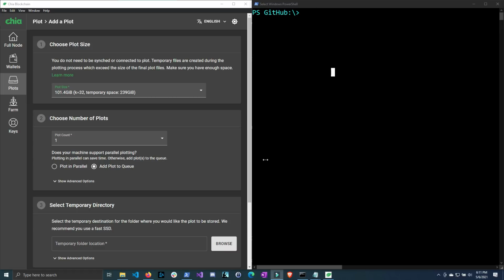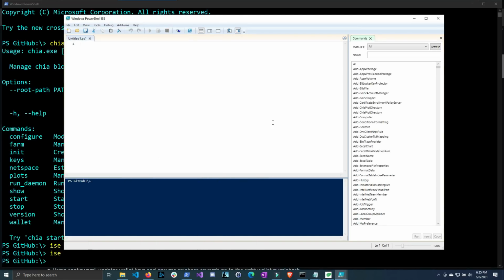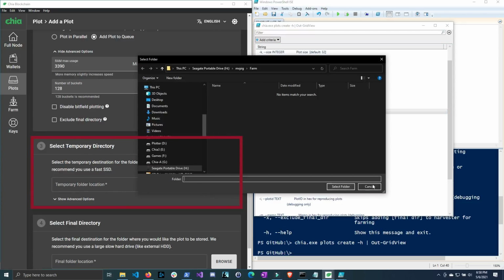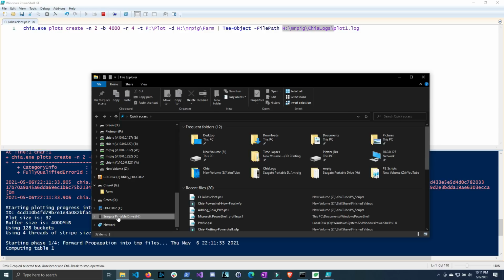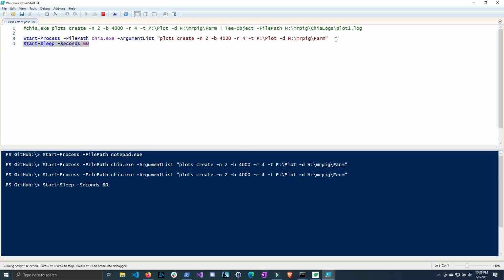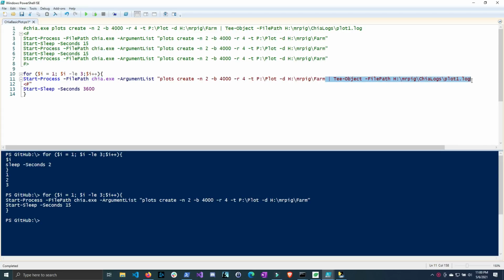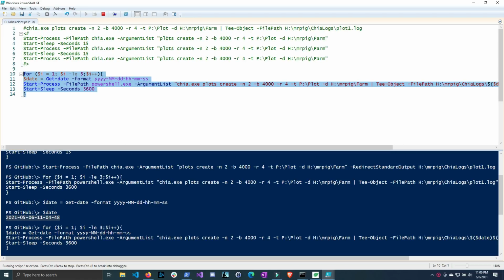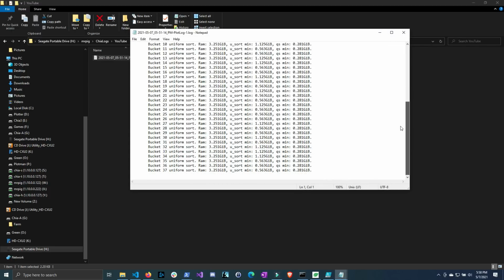Chia Parallel Plotting Using Powershell (With Delay & Logs) BASICS - Chia Plotting Part 4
In this video I gradually take you out of the GUI and into Powershell to start parallel plotting in the CLI. This video also goes into staggering these parallel plots with a delay and adding logs files.

RUN THESE LINES IN POWERSHELL BEFORE FOLLOWING ALONG
$addToProfile = '
$chiapath = (get-item "$env:LOCALAPPDATA\Chia-Blockchain\app-*\resources\app.asar.unpacked\daemon\").fullname

Add-Content -Path $profile.CurrentUserAllHosts -Value $addToProfile